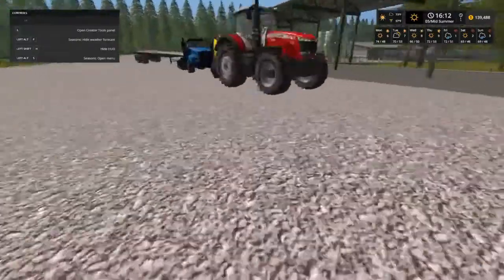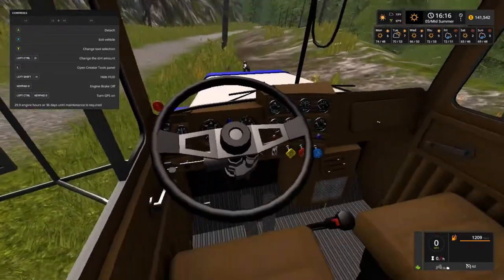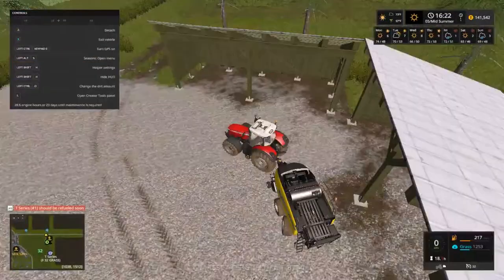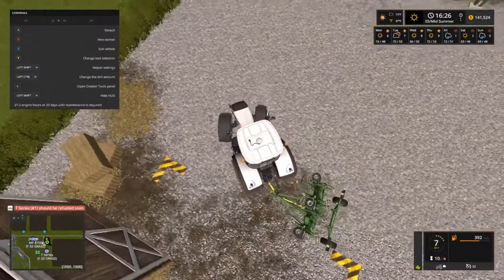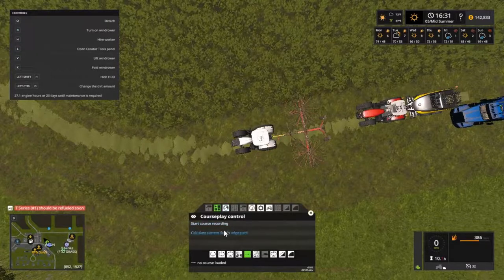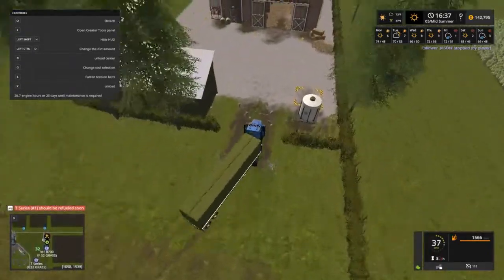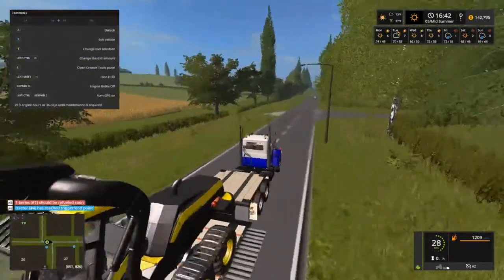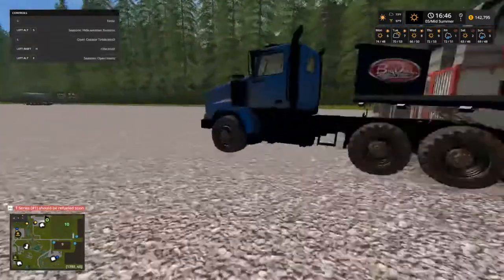Let's Play Farming Simulator 17, Snettertons Farm, Ep 24 With Mr Blue